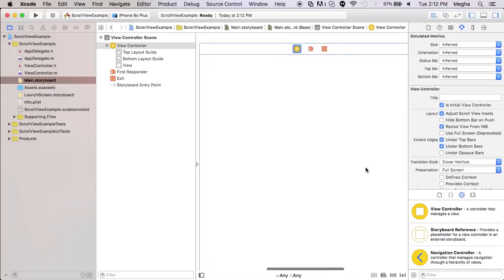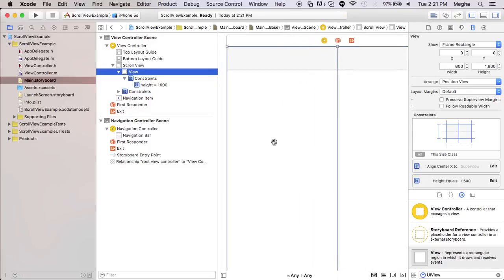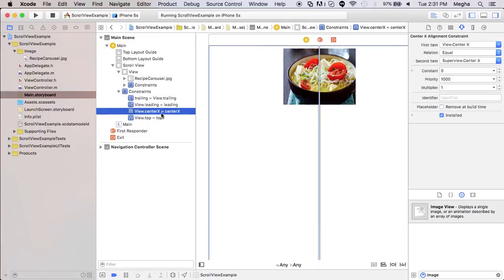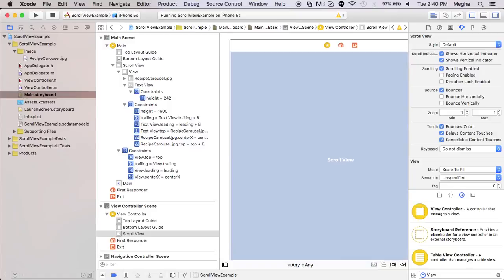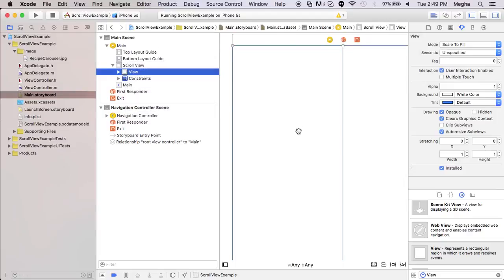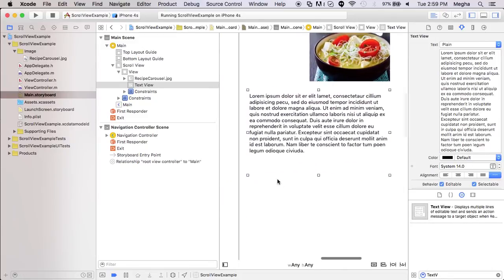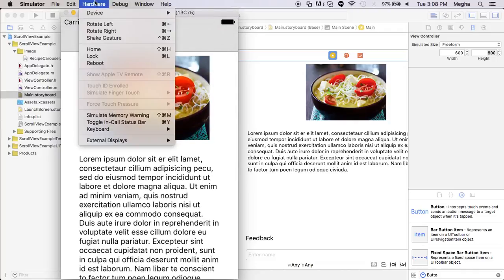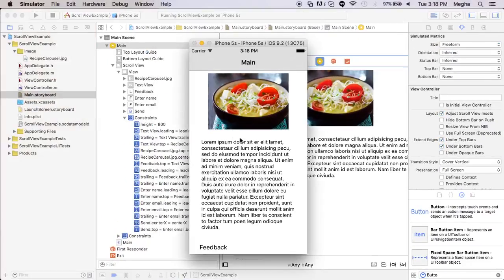Understanding Auto Layout and Layout Constraints